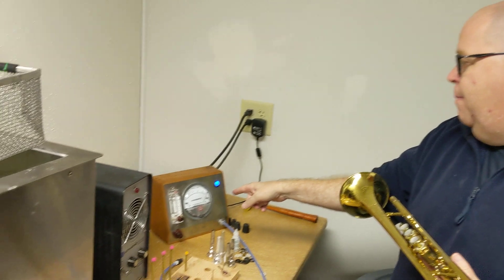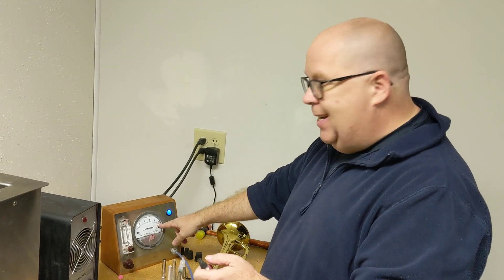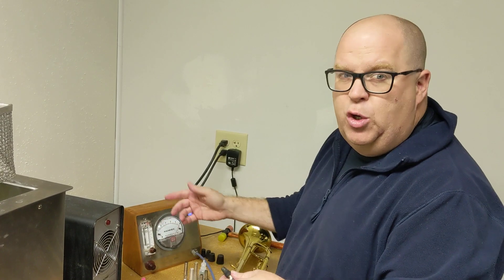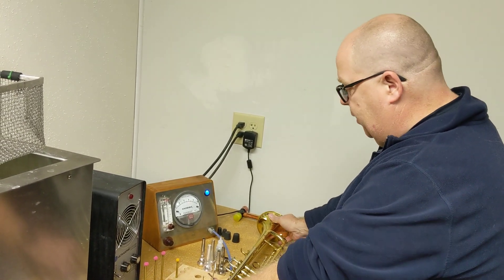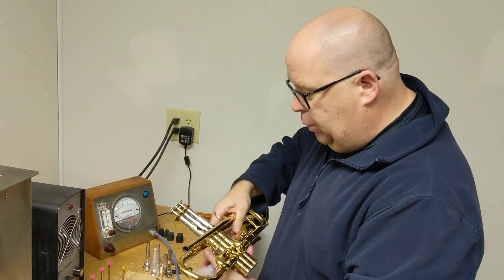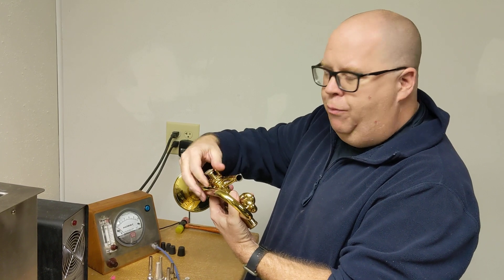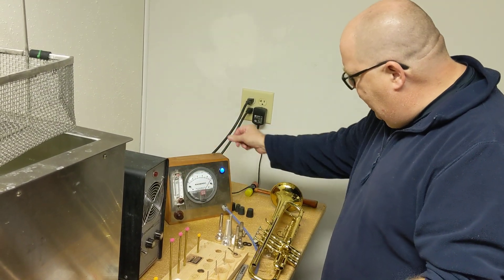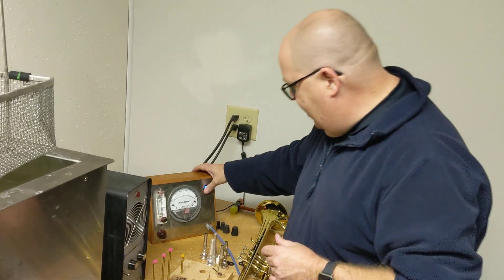Have you oiled your horn lately?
Is your horn playing a bit less than optimally lately?  A silly answer to your question might be oil in your valves and making sure all of the slides are  lubricated!  Proper maintenance of this Selmer after I cleaned and aligned it put it in an acceptable range  in terms  of the compression test!  Check out the improvement just adding oil to this horn that had sat in a case for almost 50 years did.

We make sure we test every instrument that arrives to ensure proper playability before  it heads to the customer!